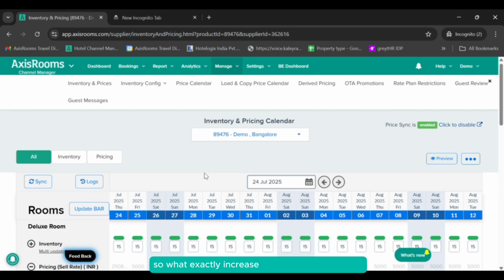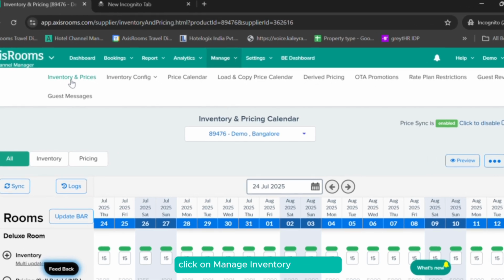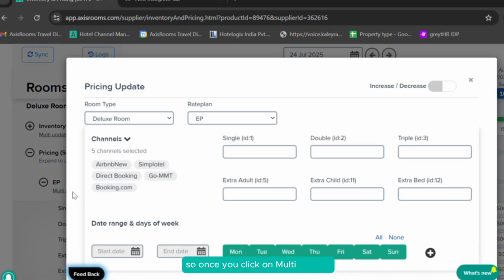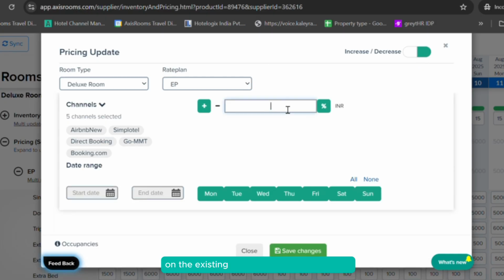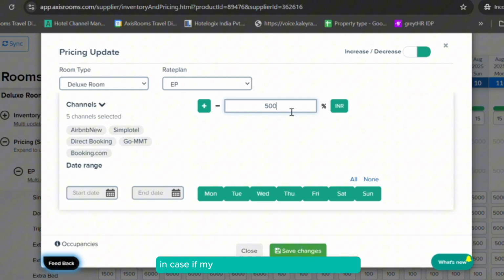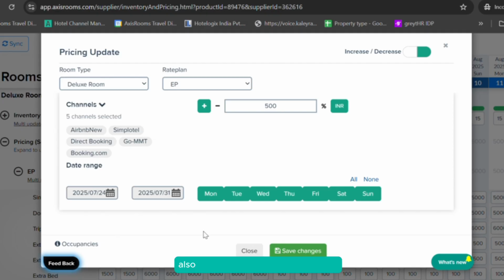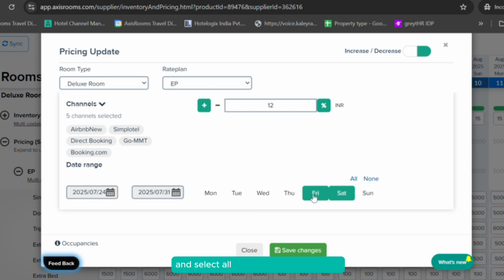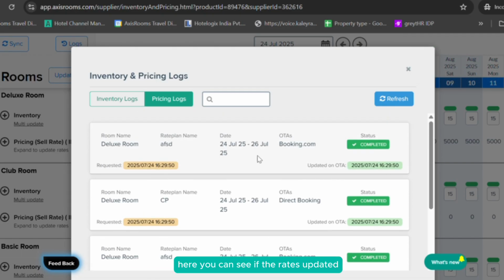How to Increase or Decrease Room Rates | AxisRooms Channel Manager Tutorial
In this video, you’ll learn how to increase or decrease room rates in AxisRooms Channel Manager.

With this feature, hoteliers can:
✔️ Quickly adjust room rates across all connected OTAs
✔️ Increase or decrease rates by fixed value or percentage
✔️ Apply changes for specific date ranges or days of the week
✔️ Manage rate updates in real time and track success in the log page
✔️ Maintain better control over pricing strategy and revenue

AxisRooms Channel Manager makes it simple to update rates dynamically, helping hotels stay competitive on platforms like Booking.com, Agoda, Expedia, Airbnb, and more.